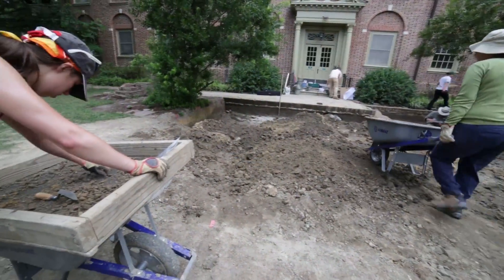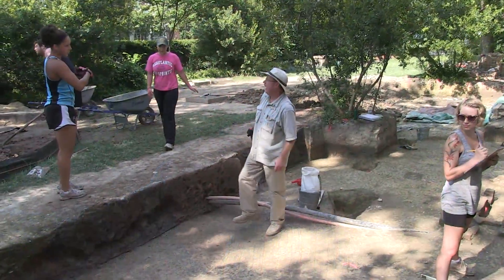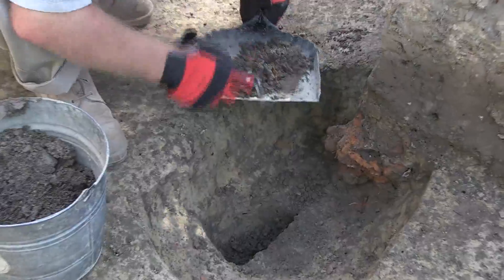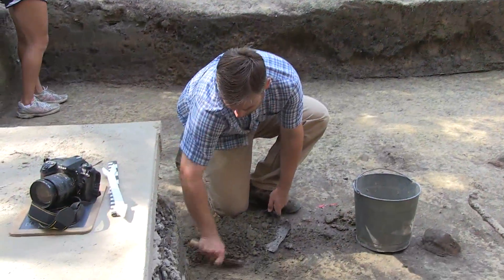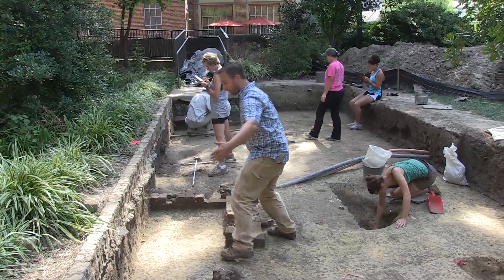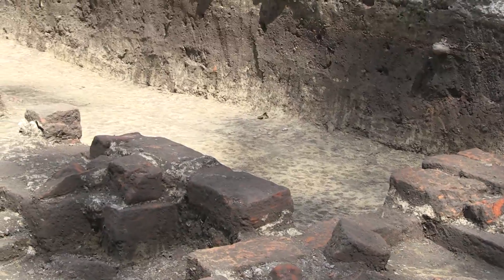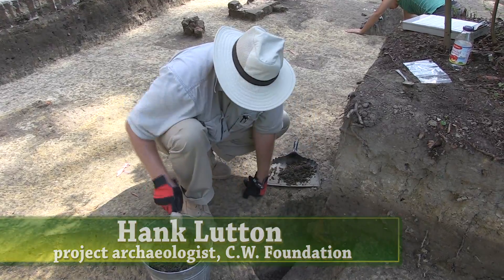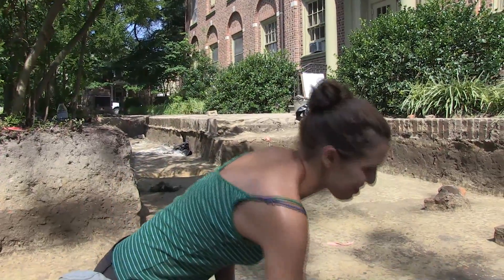Bray School 2013: Expanding the dig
Mark Kostro, field archaeologist with Colonial Williamsburg Foundation and a graduate student at William & Mary, presents an overview of the 2013 archaeological field school at the site of the Bray School.